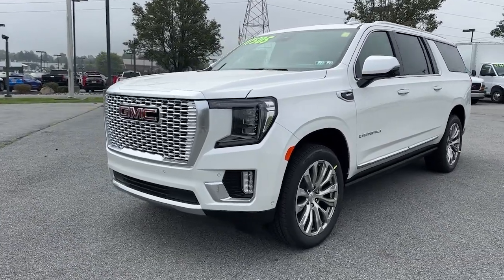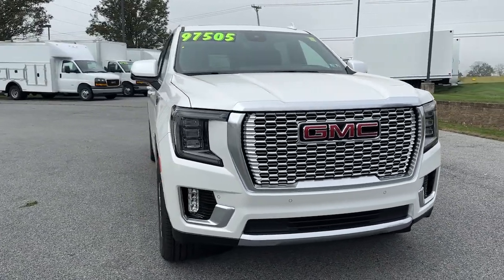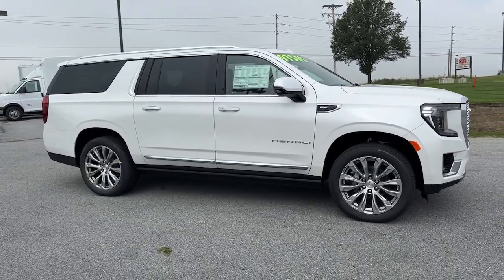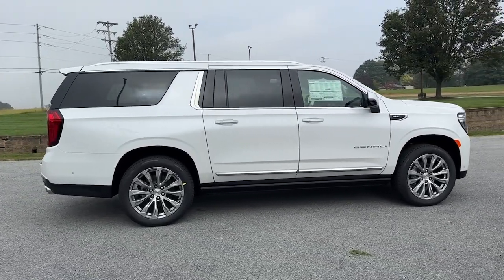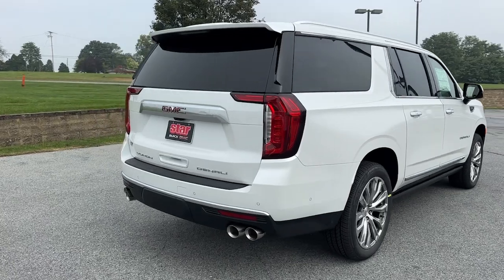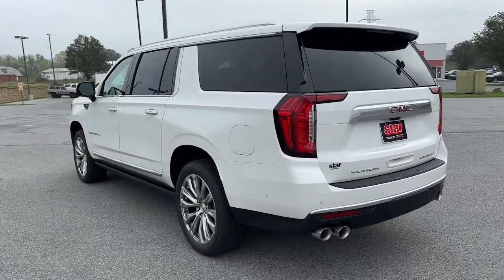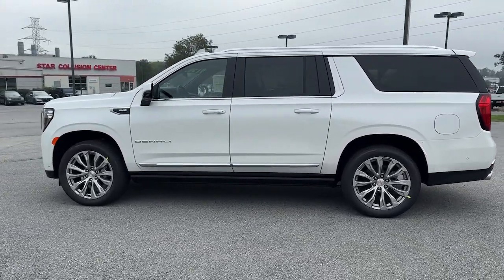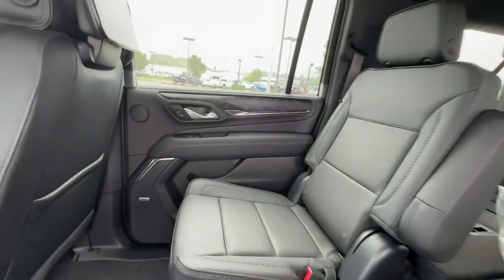2024 GMC Yukon_XL Denali PA Easton, Allentown, Bethlehem, Hellertown, Phillipsburg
New 2024 GMC Yukon_XL Denali available at Star Buick GMC Easton located in 260 Country Club Rd, Easton, PA, 18045. Servicing the Easton, Allentown, Bethlehem, Hellertown, Phillipsburg area.

You just found the  2024  GMC Yukon XL. Take a closer look at this extraordinary GMC Yukon XL, the ultra-spacious, ultra-capable 3-row SUV. Its extended wheelbase and brawny towing capacity make this your go-to vehicle for family adventuring. These are just some of the great options this vehicle comes with: Heated Steering Wheel
, Apple Carplay®/Android Auto®, Heated/Cooled Front Seats, Head-Up Display, Wireless Charging Station, Panoramic Roof, Heated Driver Seat, Navigation System, HANDS-FREE LIFTGATE, Keyless Entry. Don't cut corners. This impressive Yukon XL has the space and capability you need. Our team will give you an outstanding test drive experience. Stop in today!